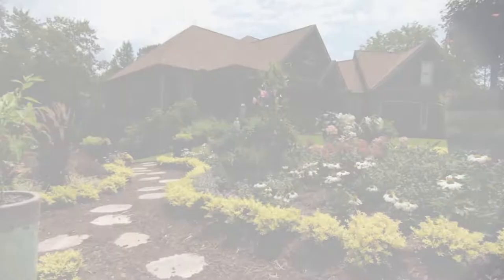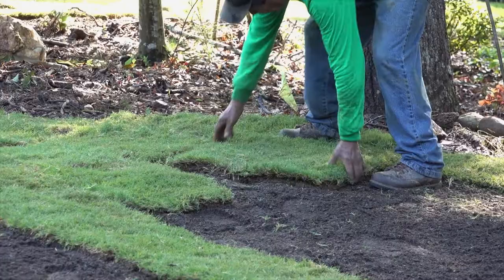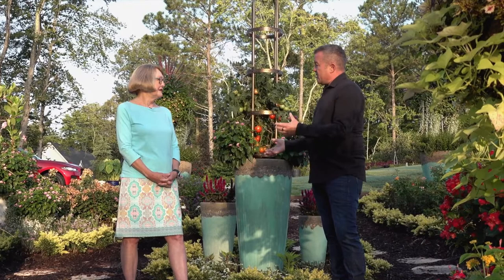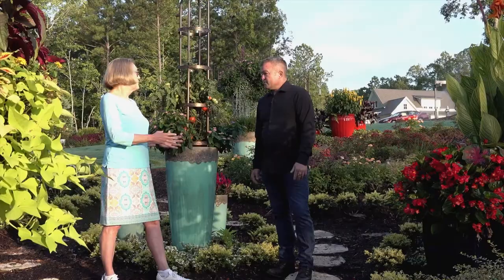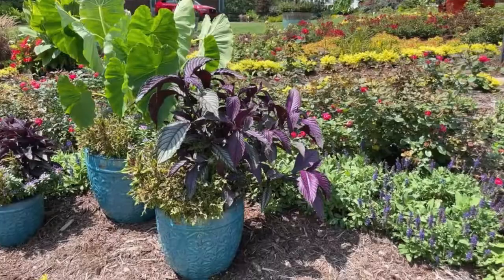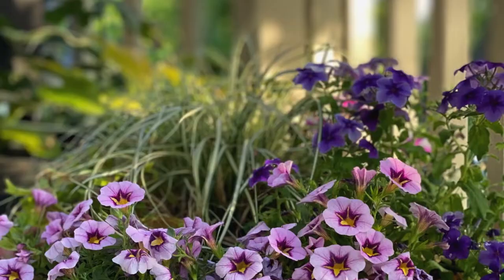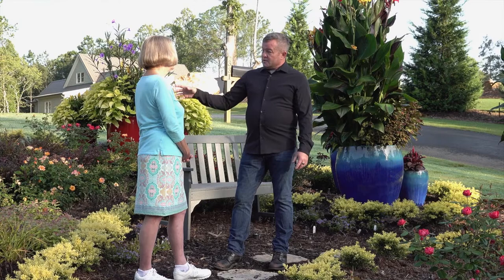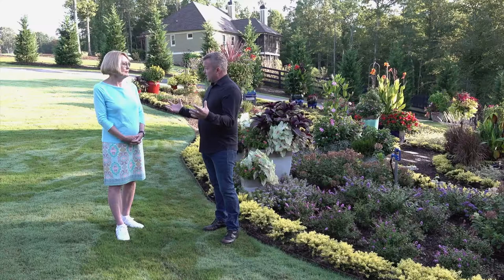GardenSMART @ Michael Carr Design Show Garden EP3